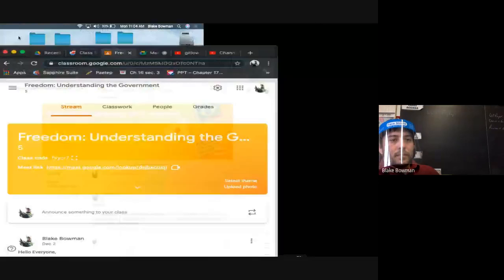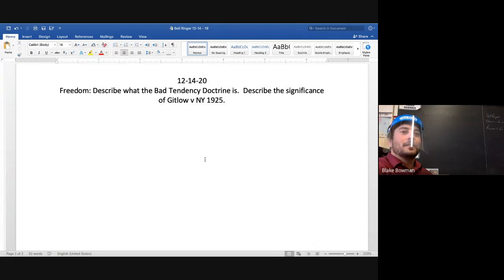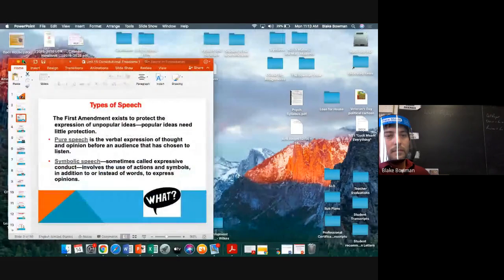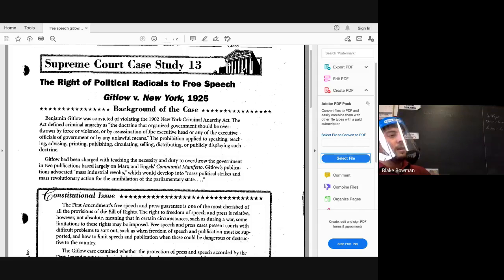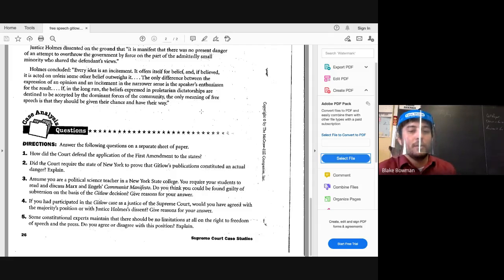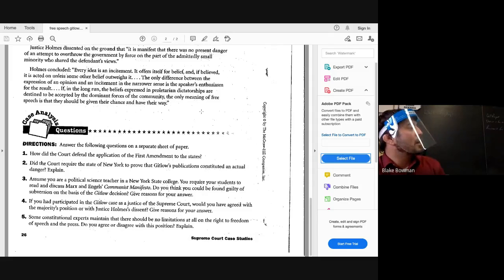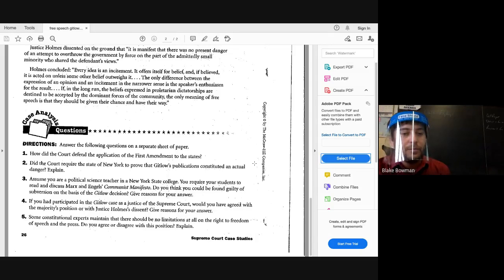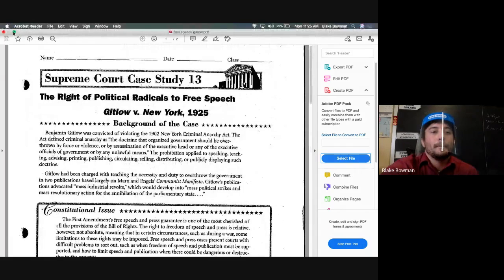Freedom 12 14 20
Discussion and review on limitations of free speech